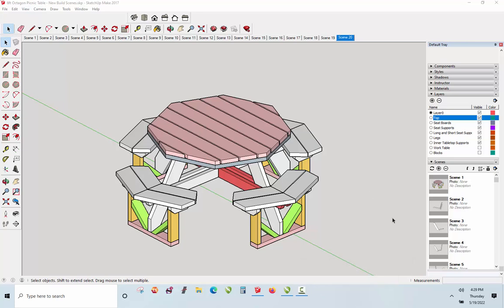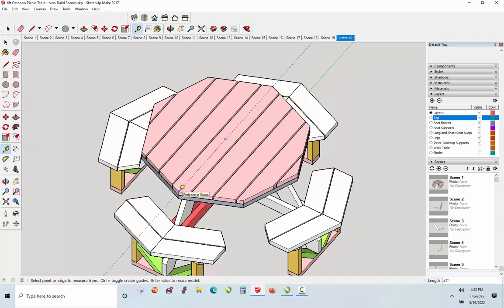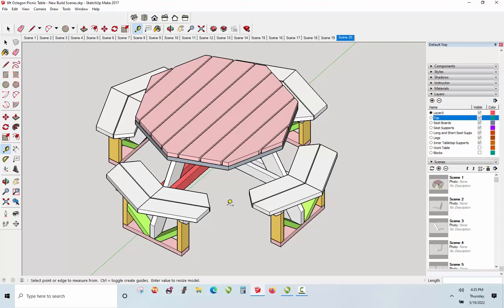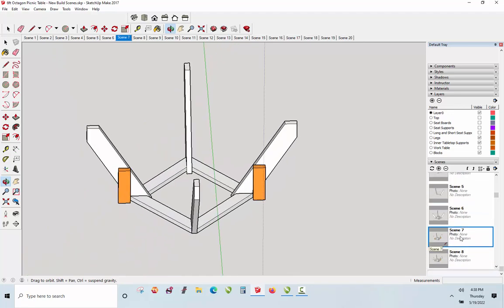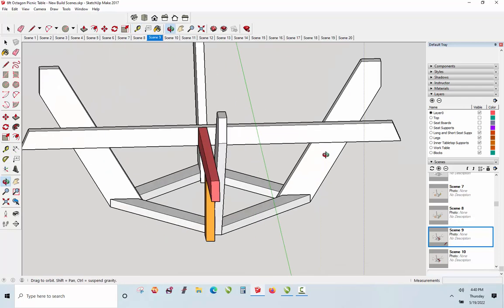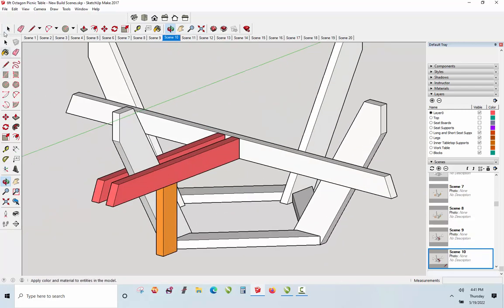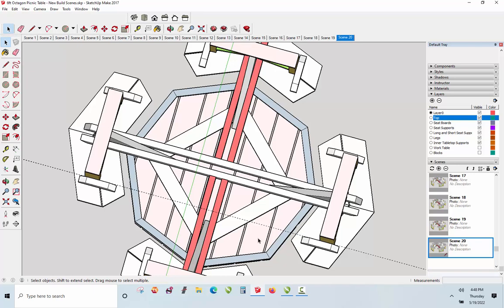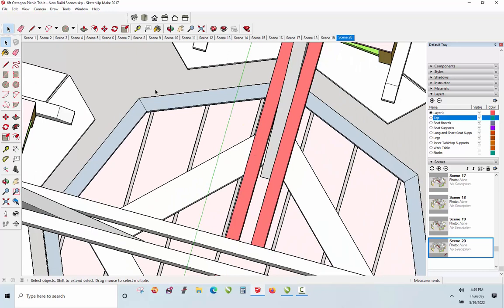PRW - 6 ft Octagon Picnic Table Virtual Build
Plans are available in our Etsy Shop

Our Etsy Shop